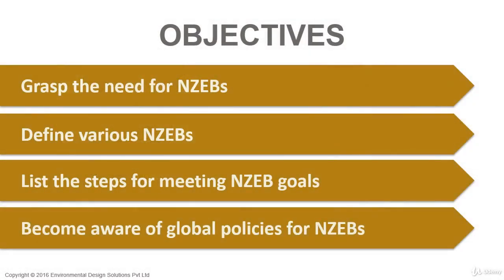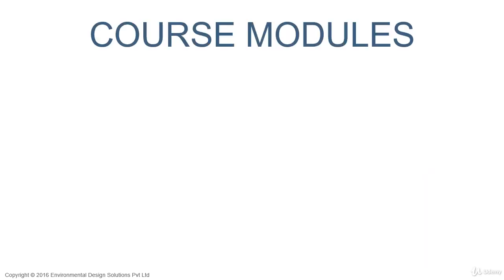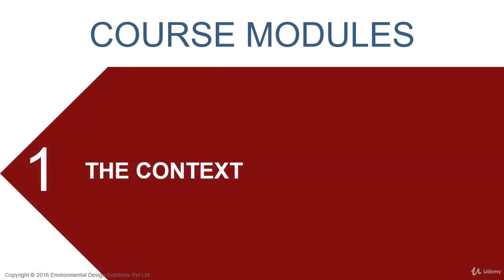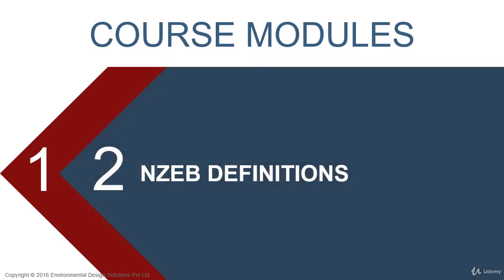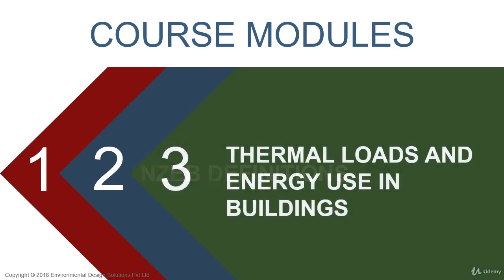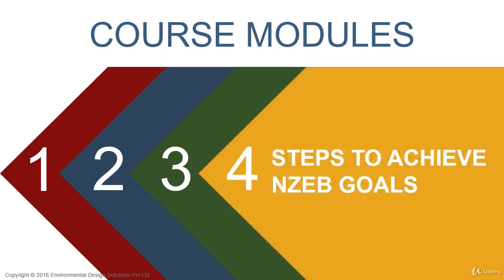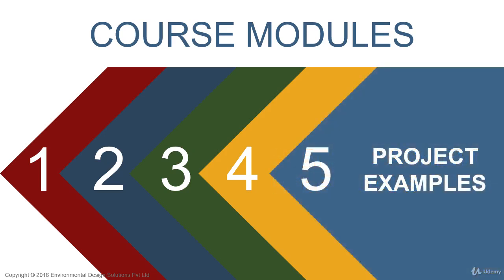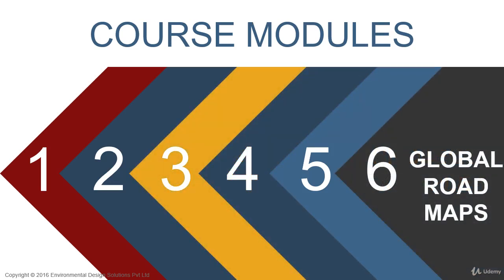Introduction to Net-Zero Energy buildings - learn Architectural Design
Best Architectural Design Course
A primer on Net-Zero Energy Buildings and design strategies
Grasp the need for NZEBs,Define various NZEBs,List the steps for meeting NZEB goals,Become aware of global policies for NZEBs
This is a beginner level course focused on net zero energy buildings. You do not need any prior experience or knowledge about this subject. Being familiar with the building construction industry or studying architecture will be helpful,This course is approved for 0.5 GBCI Continuation Education (CE) credits.,A net-zero energy building or an NZEB is a building which meets its greatly reduced energy demand through renewable sources of energy. In other words, NZEBs have zero dependency on fossil fuels.,In terms of specific metrics, there are several ways to define an NZEB such as Site-NZEB, source-NZEB, Cost-NZEB and Emissions-NZEB. A project may choose to define their NZEB based on the goals set by the team. Meeting NZEB goals is a key strategy for the building sector to mitigate its impacts on climate change and global warming.,This course will give you an in-depth understanding of the different definitions of NZEBs and the different steps involved in achieving NZEB goals. Detailed examples of NZEBs from the world over will further reinforce your understanding of the concept. Finally, you’ll understand the different roadmaps that governments and international bodies are laying out to promote NZEBs.,The comprehensive course content is organized in six modules engaging you in a learning experience that’s fun and insightful at the same time. By the end of the course, you’ll be ready to incorporate NZEB goals into your own project.,If you are associated with the building industry either on the design side or the construction side, this course is relevant for you.If you have been intrigued about green buildings, but wanted to learn the fundamentals, you can consider this as a foundation courseIf you are currently studying architecture, and interested in sustainability, this course is a primer for you.If you are an architect and want to design green buildings, this course is just for you !,If you are associated with the building industry either on the design side or the construction side, this course is relevant for you.,If you have been intrigued about green buildings, but wanted to learn the fundamentals, you can consider this as a foundation course,If you are currently studying architecture, and interested in sustainability, this course is a primer for you.,If you are an architect and want to design green buildings, this course is just for you !